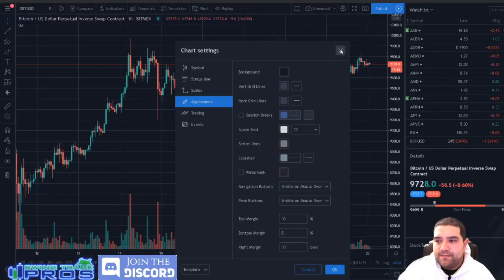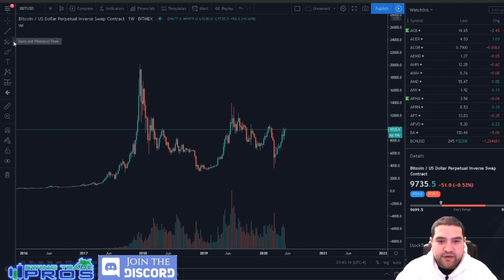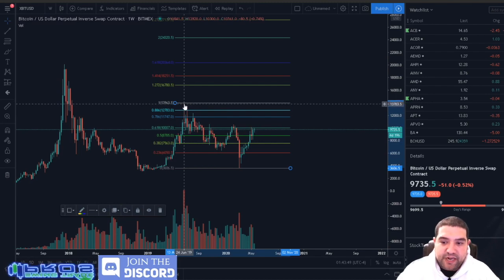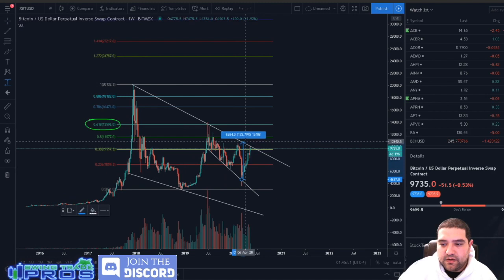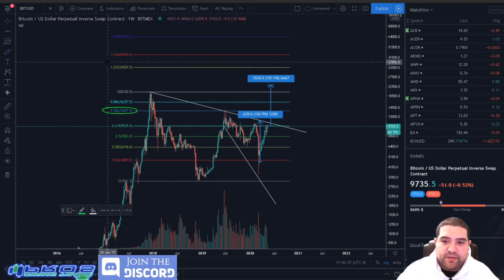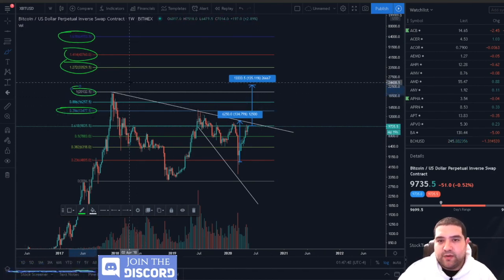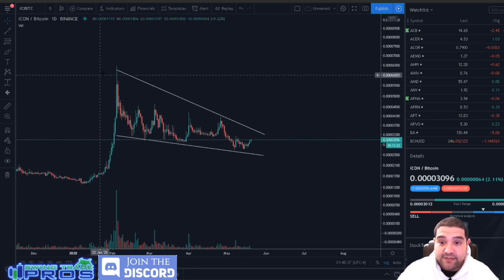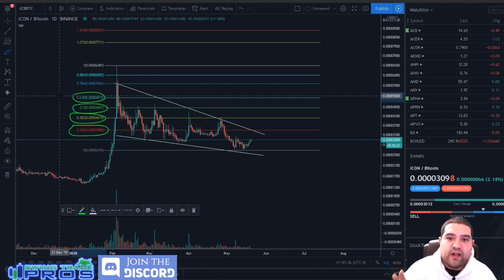How To Use Fibonacci To Improve Your Win Rate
In this short video we explain what Fibonacci retracements are. Once you have an understanding of how to use the fib tool you will be able to make estimates/predictions of where assets will go whether in uptrends or in down trends.